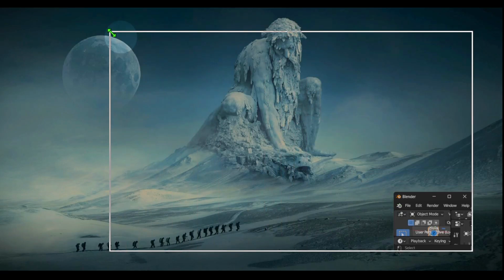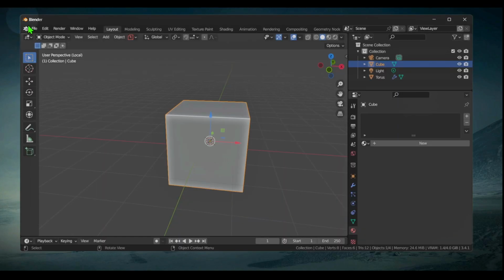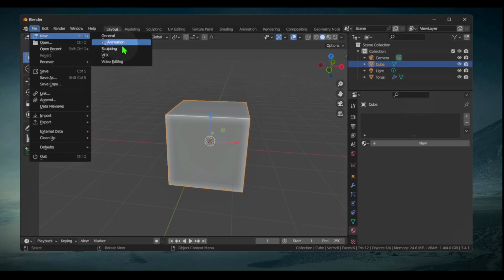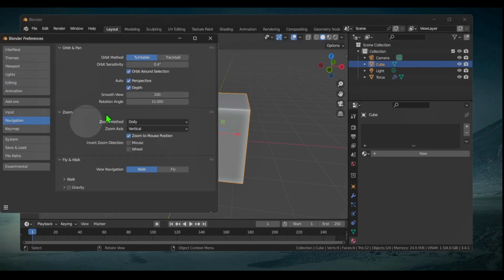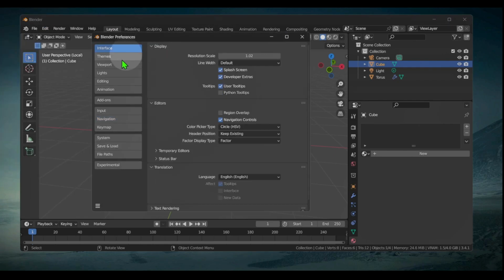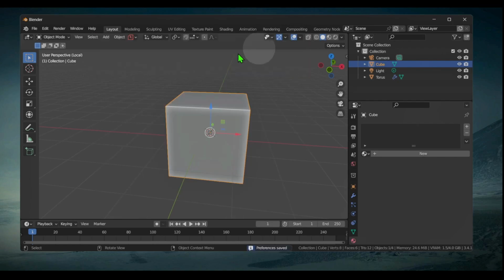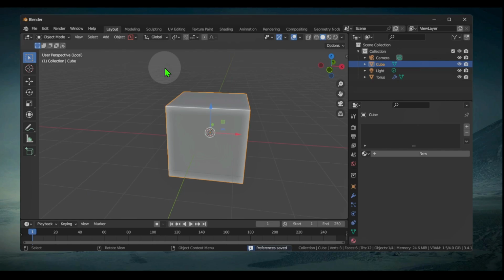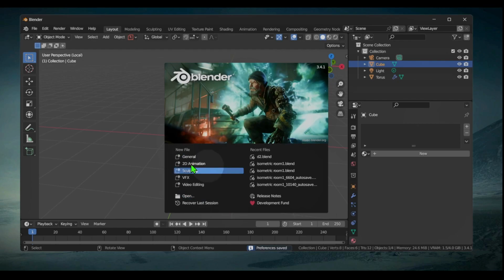Blender Tutorial: How To Disable Splash Screen In Blender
You won't want to miss a single detail of this tutorial since I will take you step-by-step through the entire procedure. So please follow along with me and watch the entire video on How To Disable Splash Screen In Blender

Timestamp:
00:00 Start
00:02 Intro